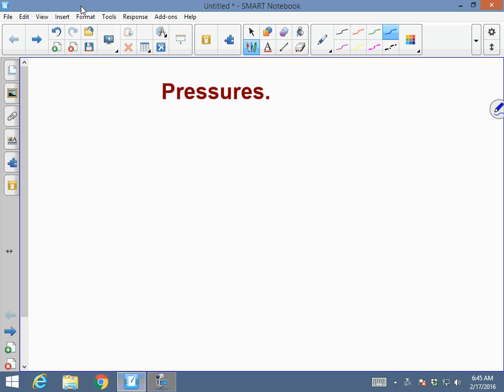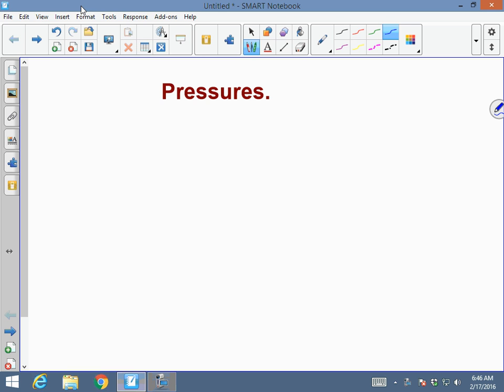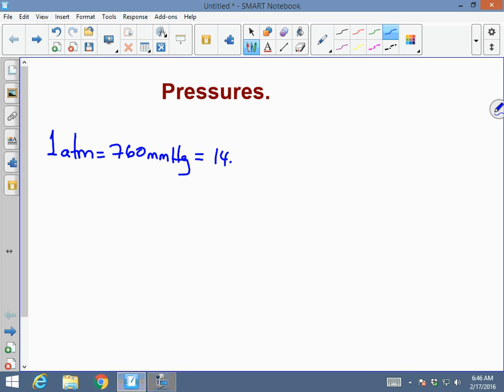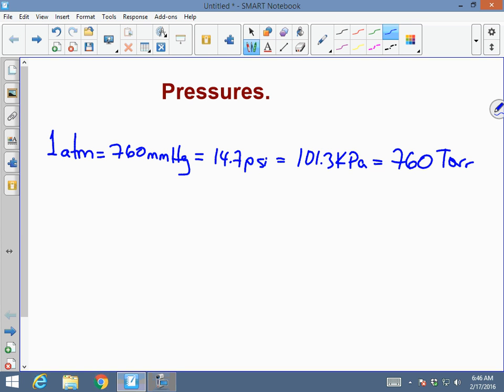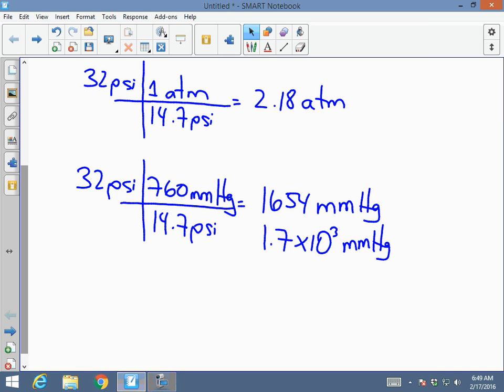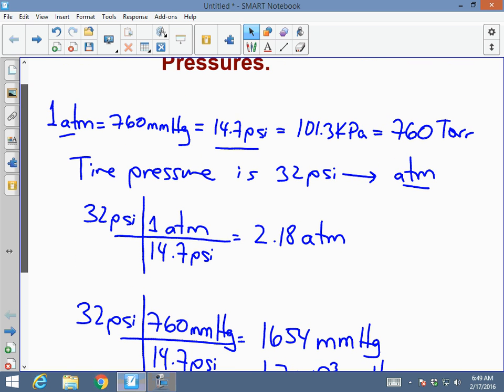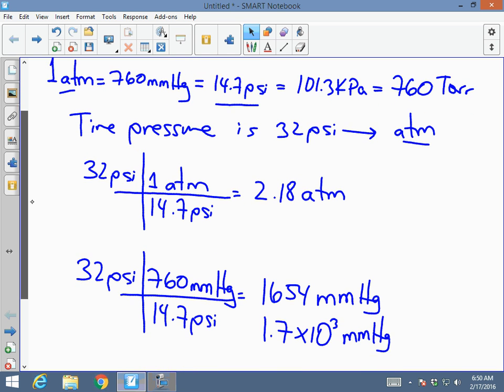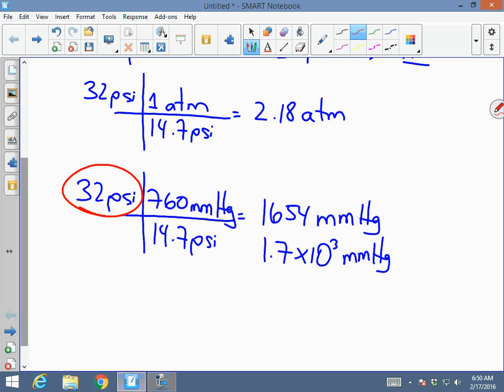pressure conversion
pressure conversion. PSI, ATM, mmHg, Torr, KPa